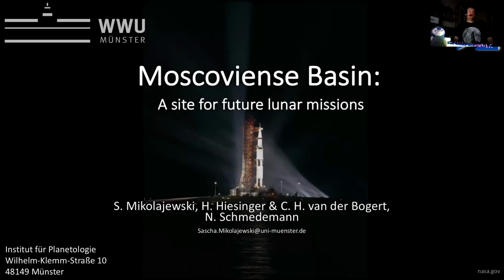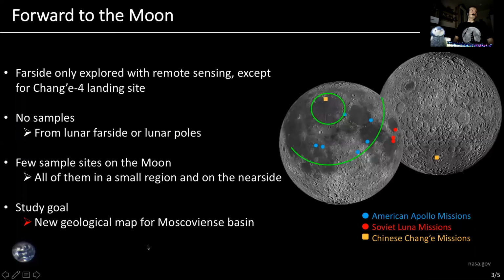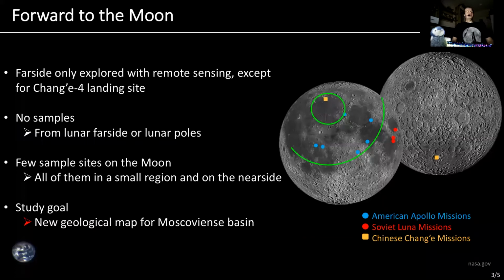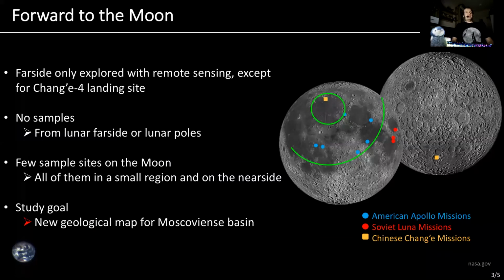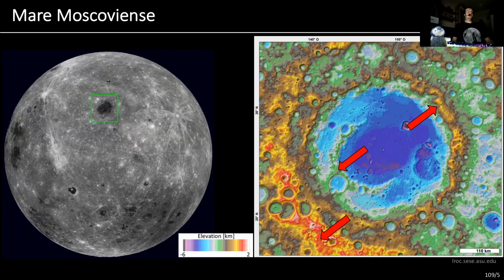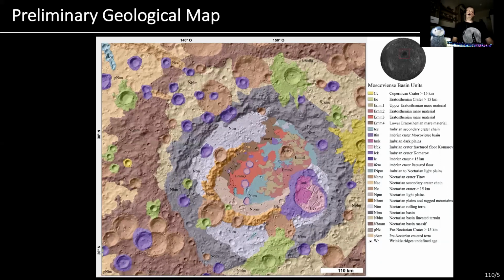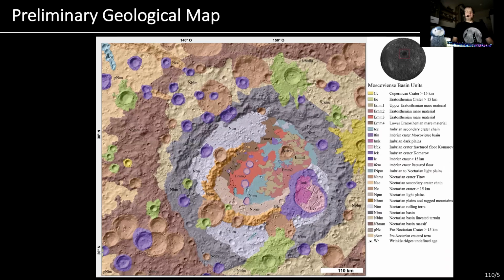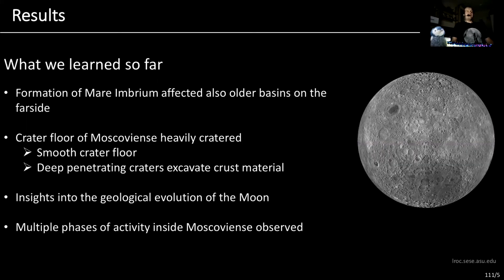Moscoviense Basin: Potential Landing Site for future Lunar Missions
We present a detailed geological map of the Moscoviense basin and its surroundig area. This map could be the foundation for future lunar exploration of the farside. Presented by S. Mikolajewski, Westfälische Wilhelms-Universität Münster.